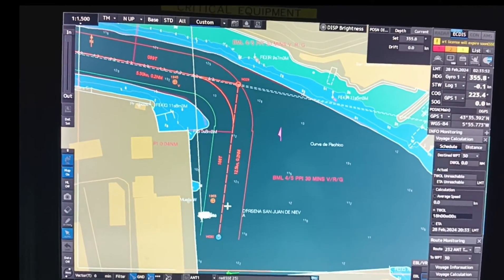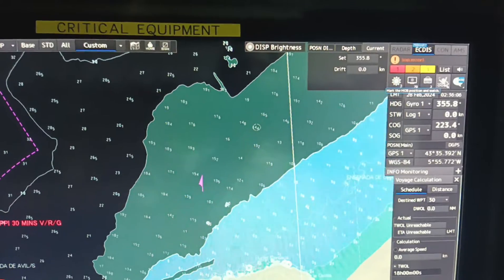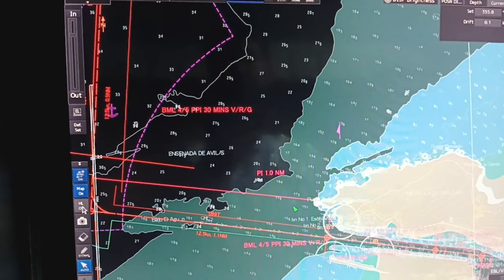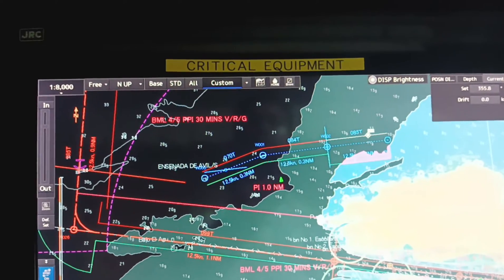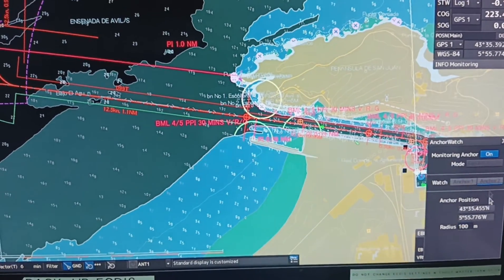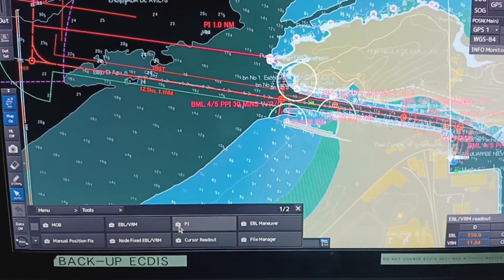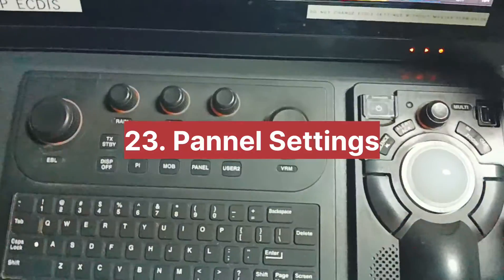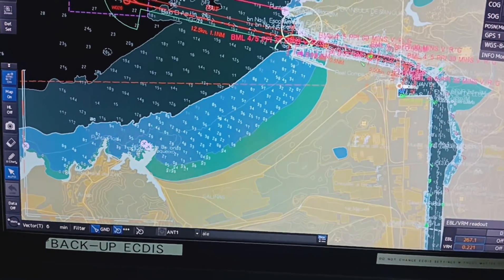JRC ECDIS Familiarization | Basic Info, Route Planning, ETA calculation, ECDIS Requirements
"Welcome to our comprehensive guide to JRC ECDIS! In this video, we provide a beginner-friendly introduction to the JRC Electronic Chart Display and Information System, commonly used in maritime navigation. Learn the basics of ECDIS functionality, interface navigation, chart display features, and essential operations. Whether you're a maritime student, professional, or just curious about navigation technology, this video will give you a solid foundation in using JRC ECDIS effectively.